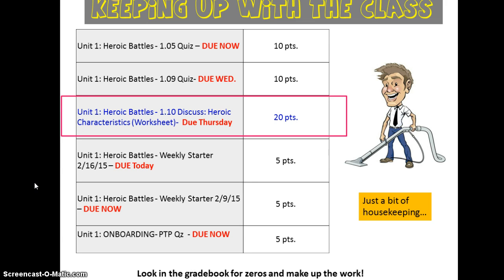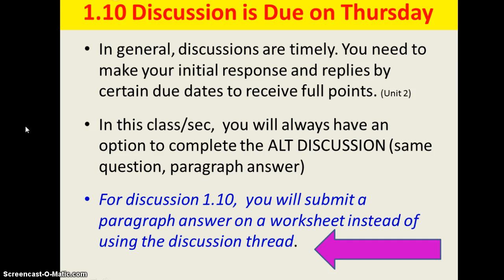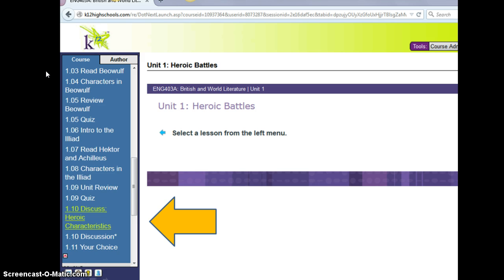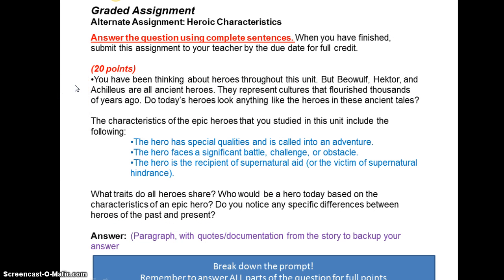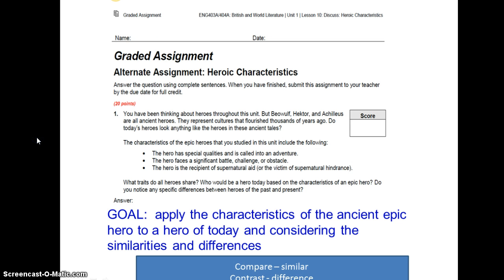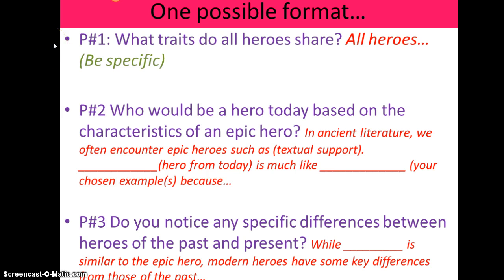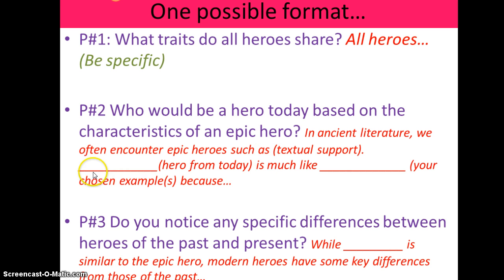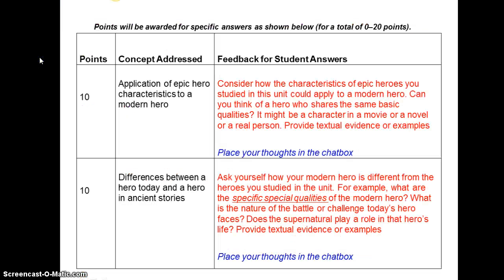Eng 403A_Starter_Wk of 2-16